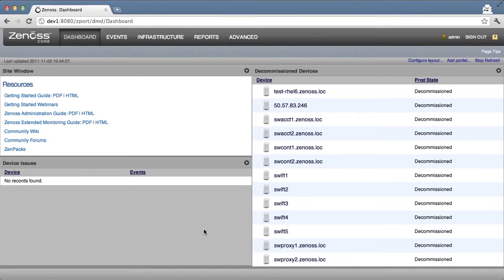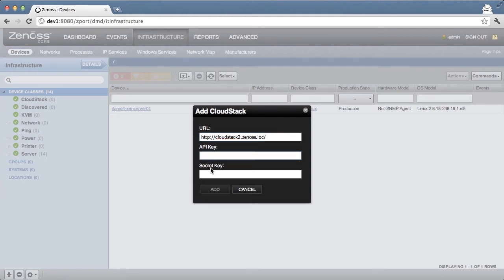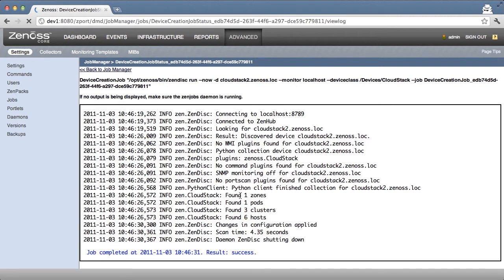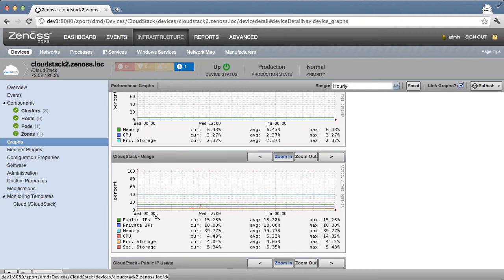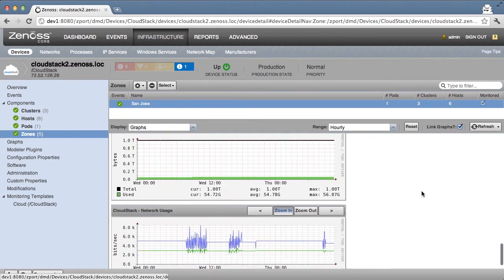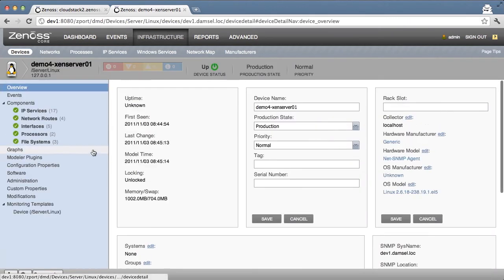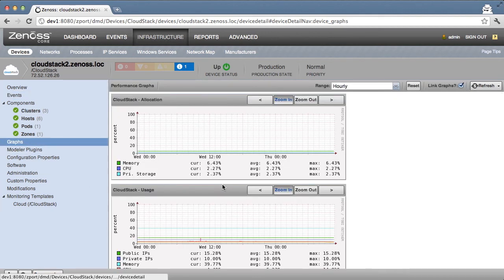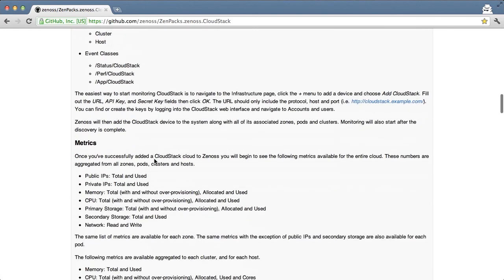Monitoring CloudStack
Monitoring CloudStack with Zenoss